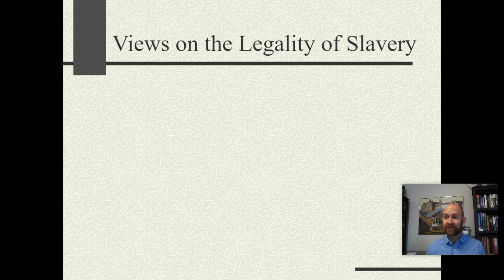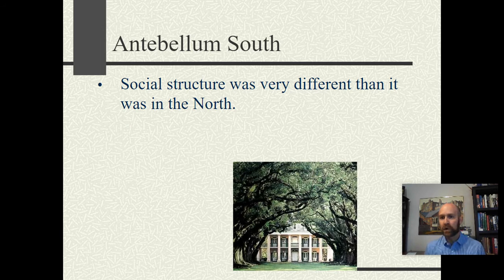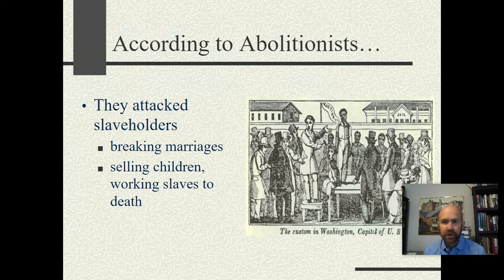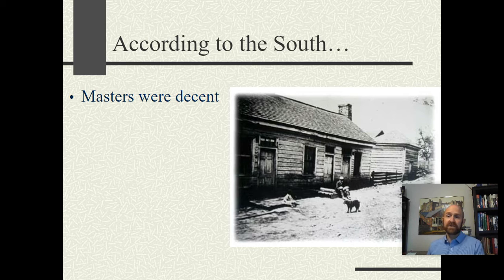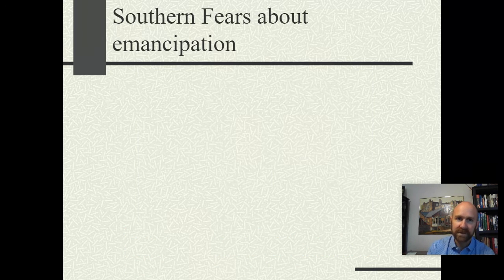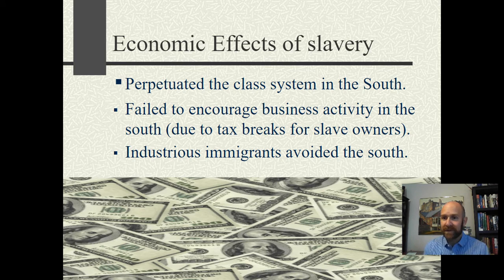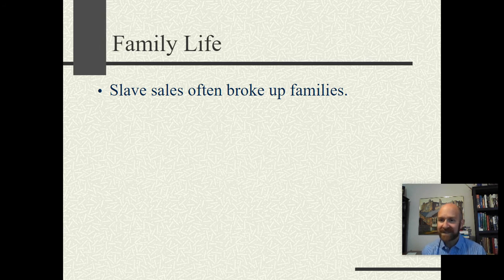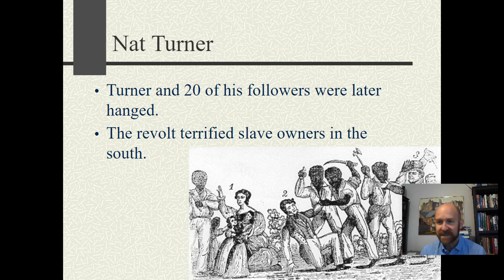Antebellum South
Decade of Crisis